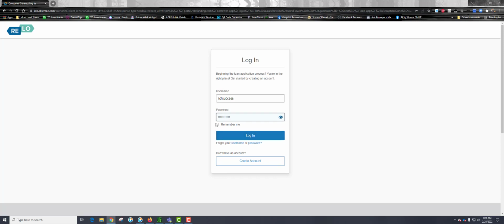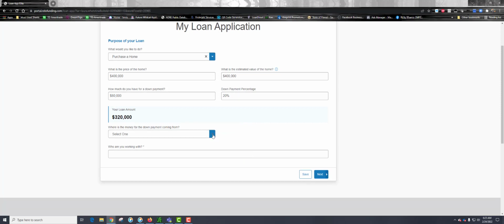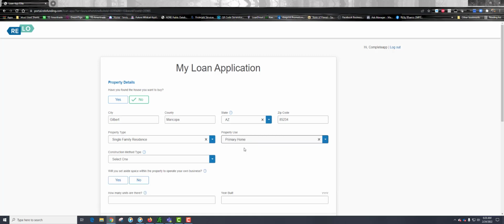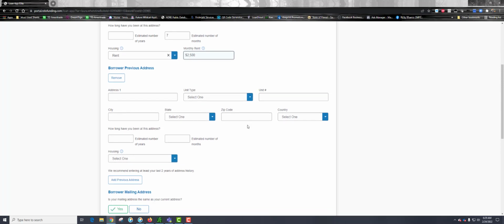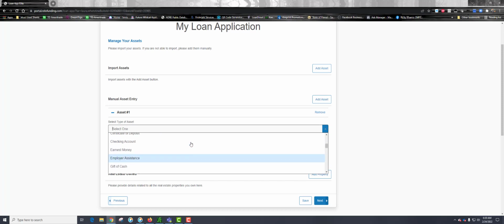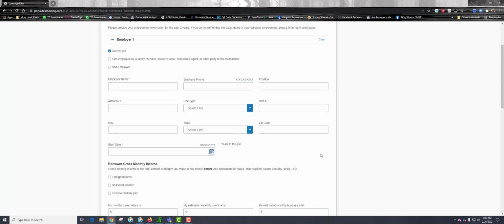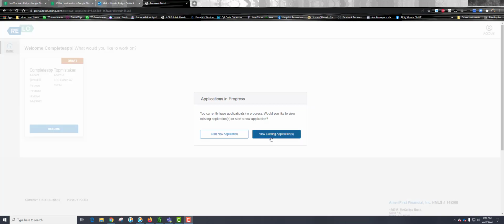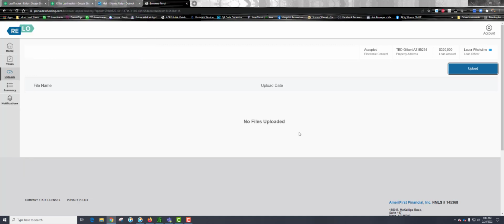How to Successfully Complete the Mortgage Application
In this video I talk about the pitfalls of completing a mortgage application and how to have the best chances for success.